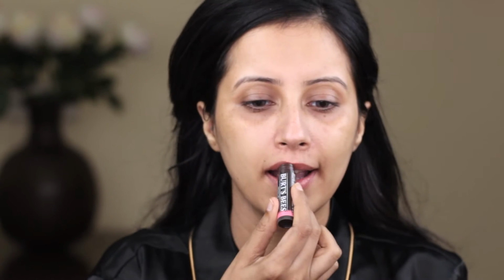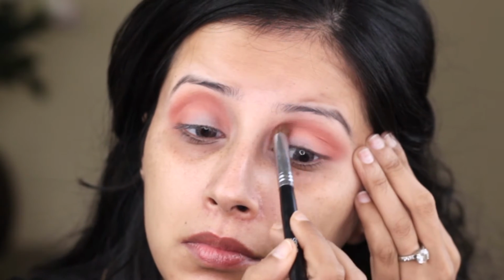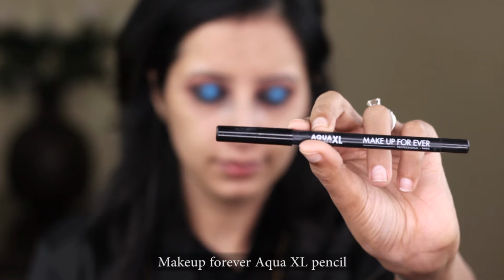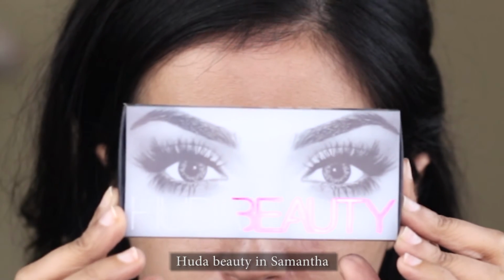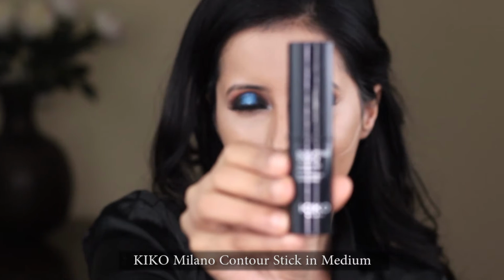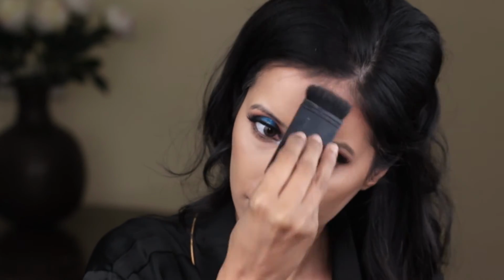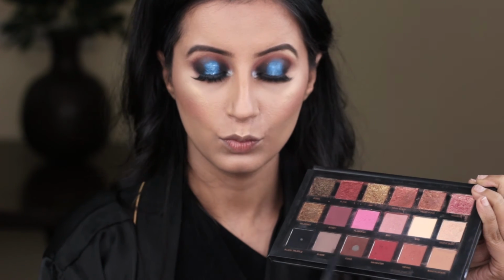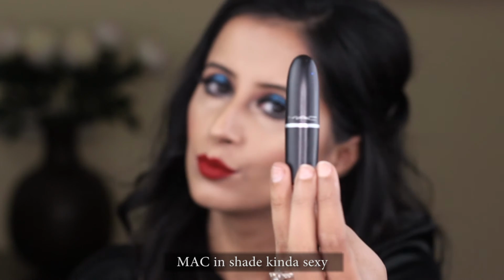Valentines Day BOLD Makeup Tutorial I Blue Halo Eyes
Hi lovelies,

So here is my first look from the valentine's month special videos.I hope you enjoy watching the video and can't wait to hear from you. Lots of love to all of you :) xoxoxox

Product details -

MAC Paint pot in shade painterly
Morphe 35B colour palette
Urban decay heavy metal palette
Makeup forever Aqua XL pencil
Maybelline hyper curl mascara
Huda lashes in Samantha
LA girl orange corrector
Chanel setting powder
Ben nye banana powder
KIKO Milano contour stick
Anastasia Beverly Hills contour powder
Too faced blush - sparkling Bellini
Anastasia brow pomade
Makeup revolution highlighter in golden goddess
Fenty beauty lipstick in shade uncensored
MAC lipstick in shade kinda sexy
LA Girl setting spray